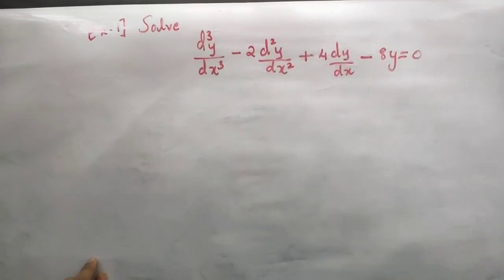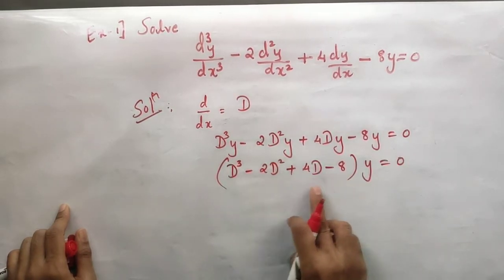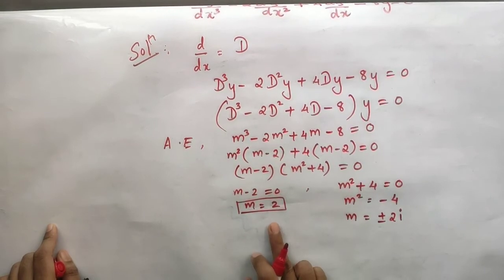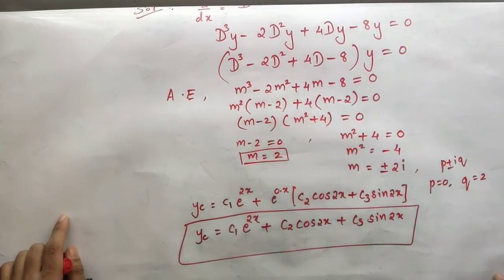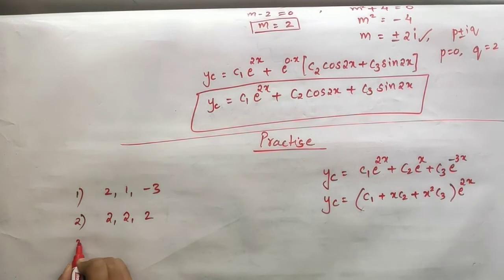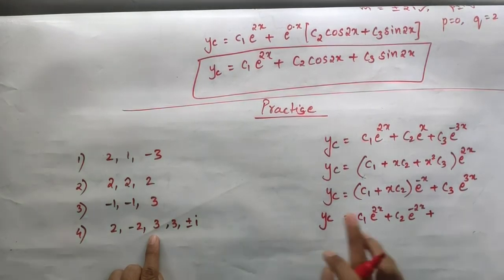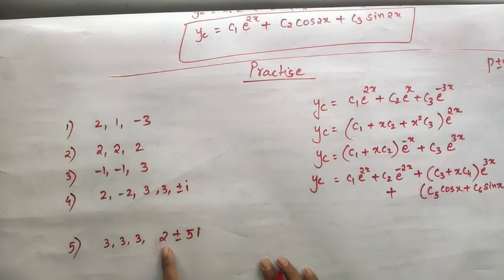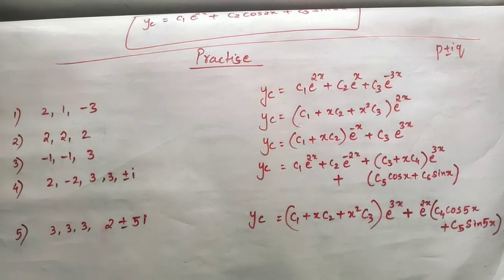18mat21/module 2 / class 2